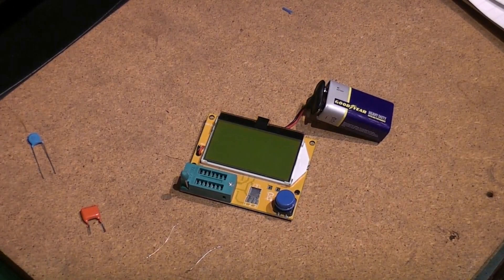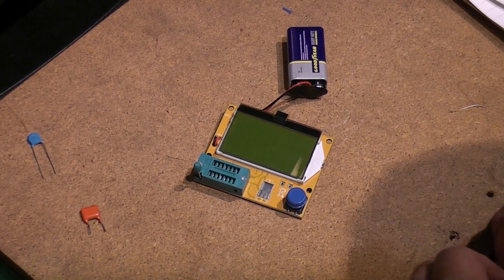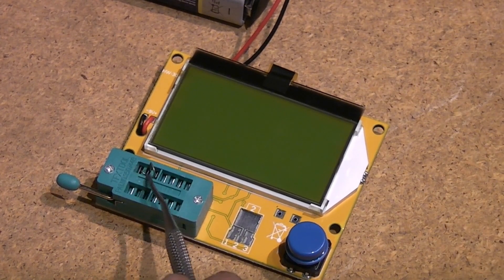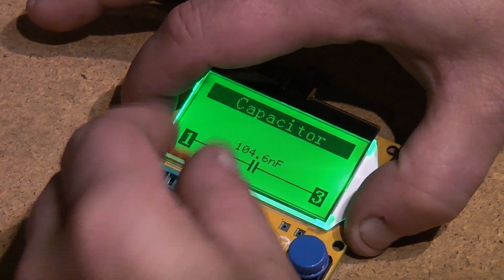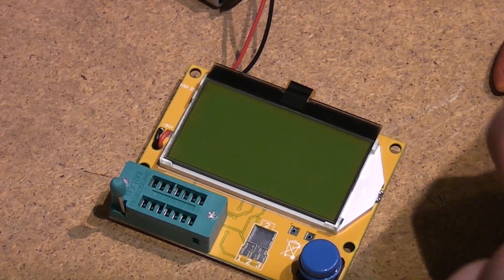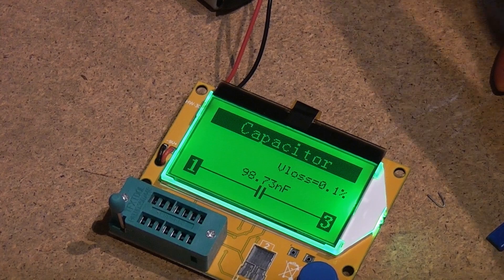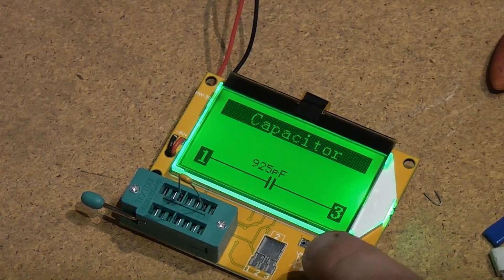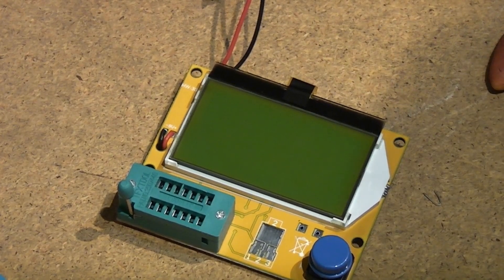Cheap Chinese component analyzer, M328 (LCR-T4) calibration!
A viewer pointed out it was possible to calibrate these. Here is how it is done.